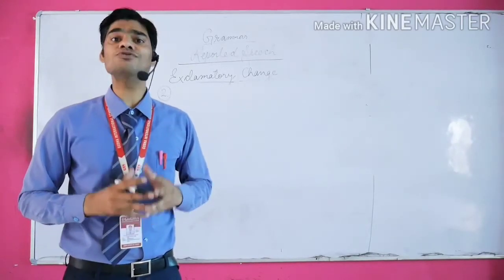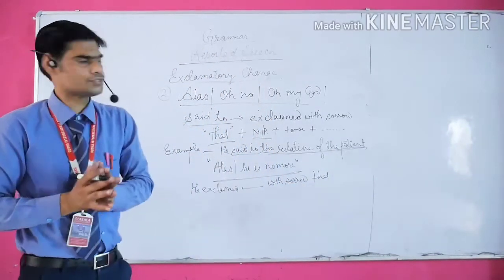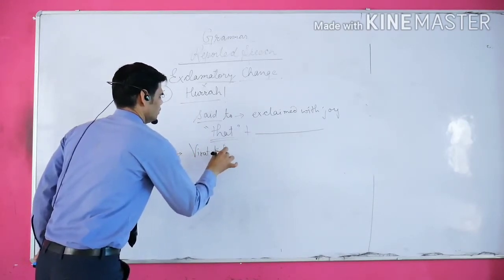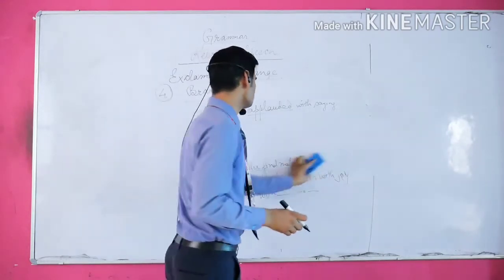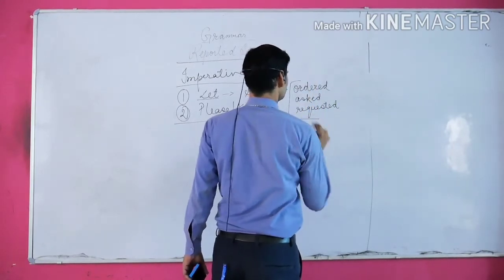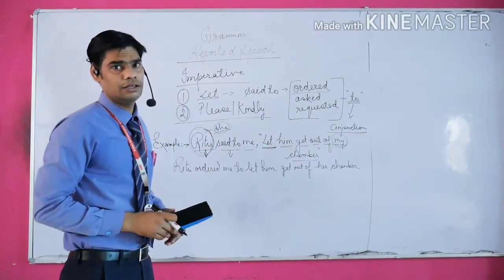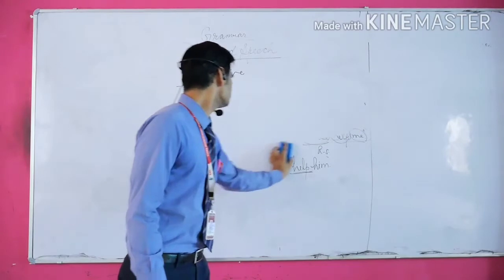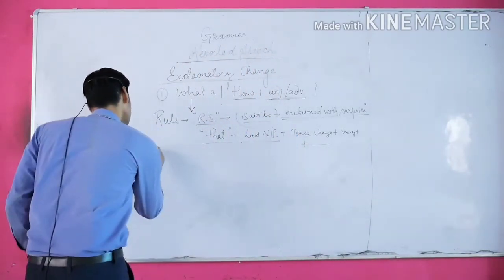Exclamatory sentences in Reported speech.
Exclamatory expressions changed in Reported speech.